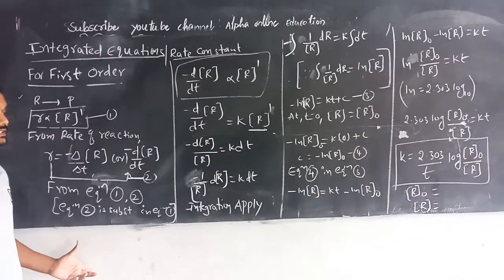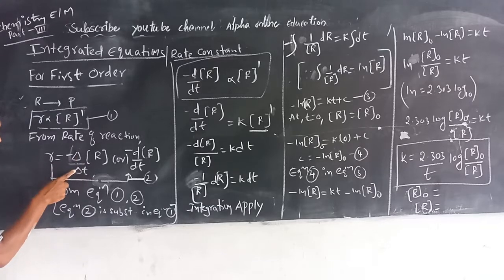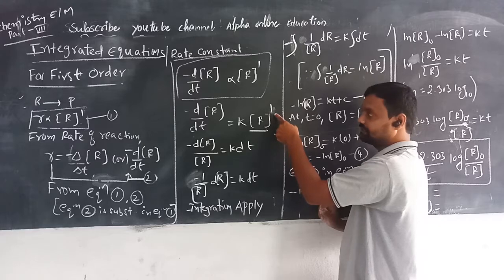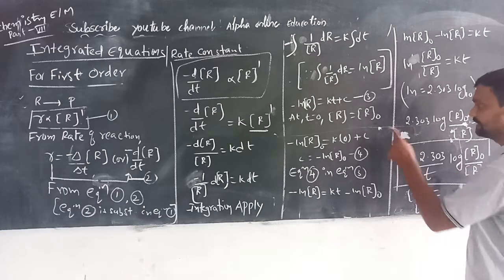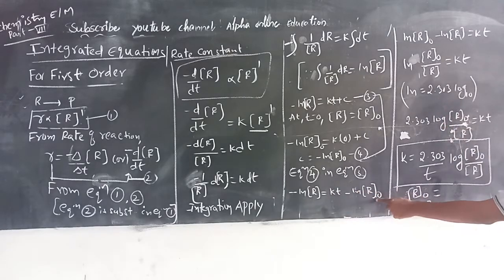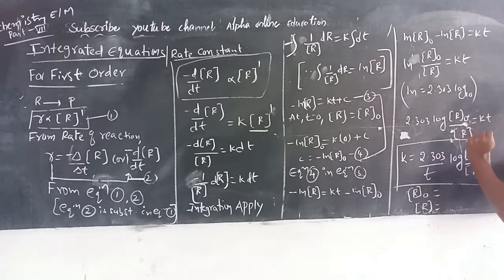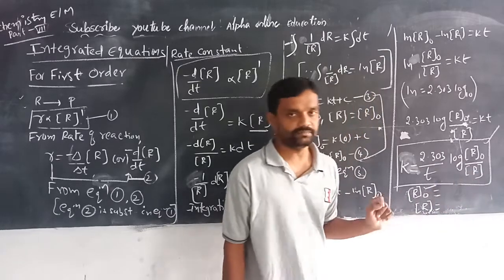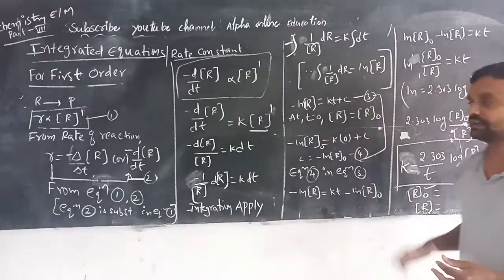INTER II YR E/M-CHEMISTRY II, TOPIC: CHEMICAL KINETICS PART VII